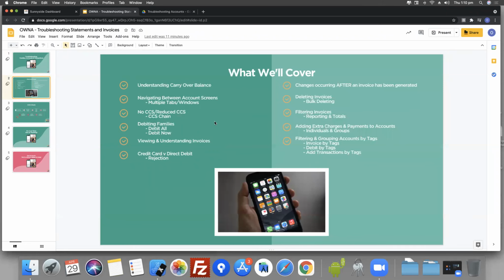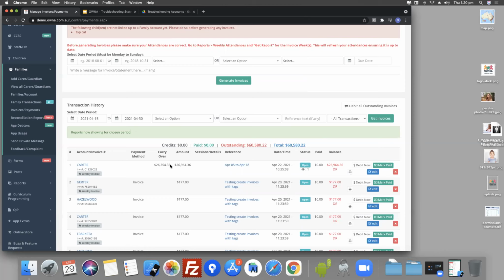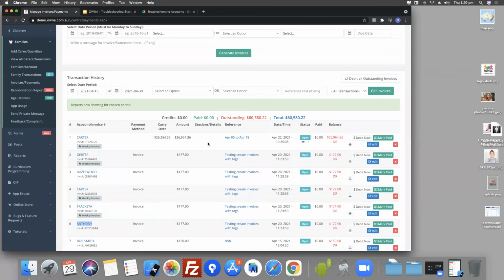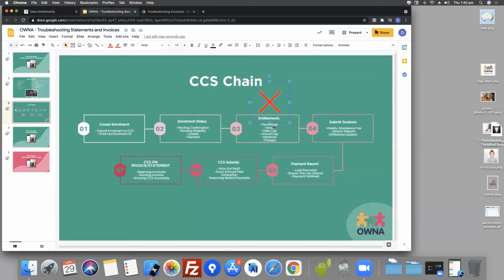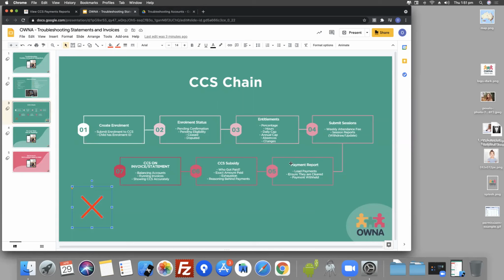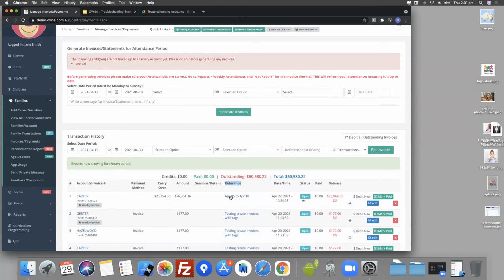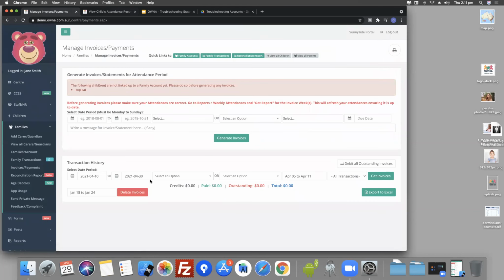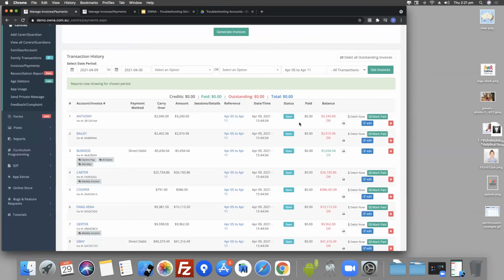Troubleshooting: Families, Accounts & Transactions Webinar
Pete takes us through how to troubleshoot problems with families, accounts and transactions, as well as the CCS chain of events.